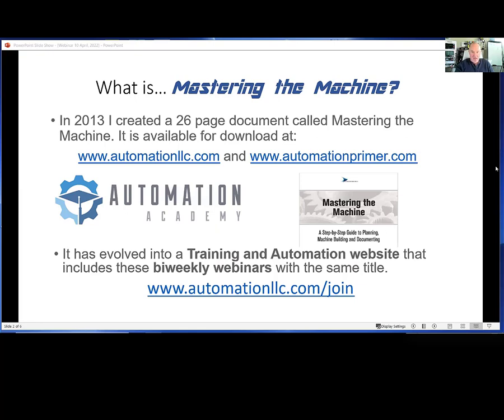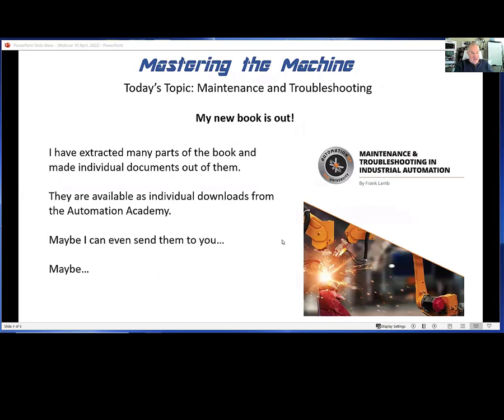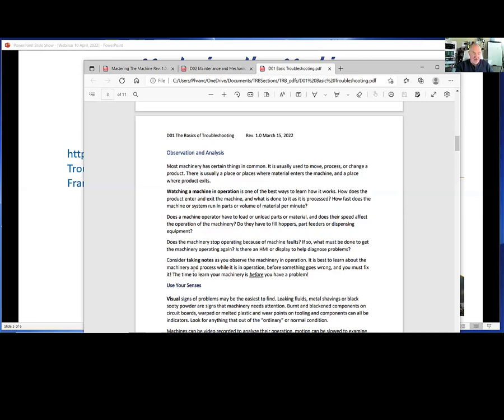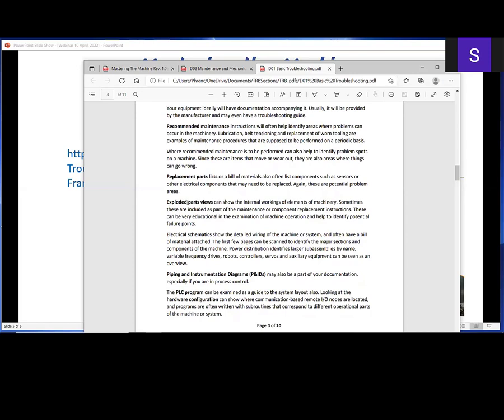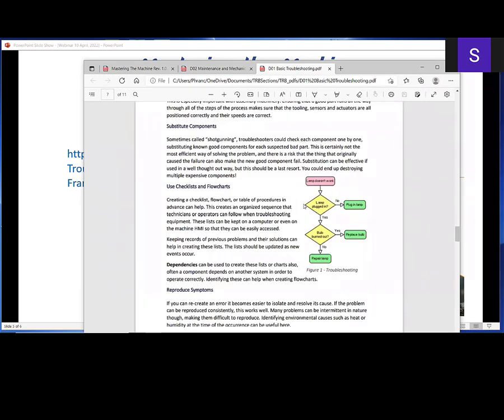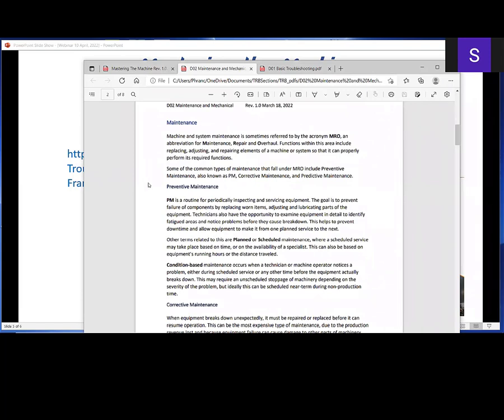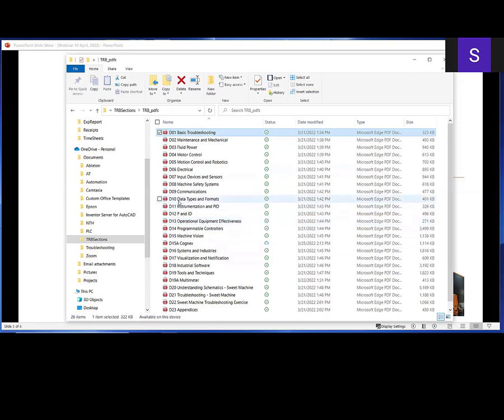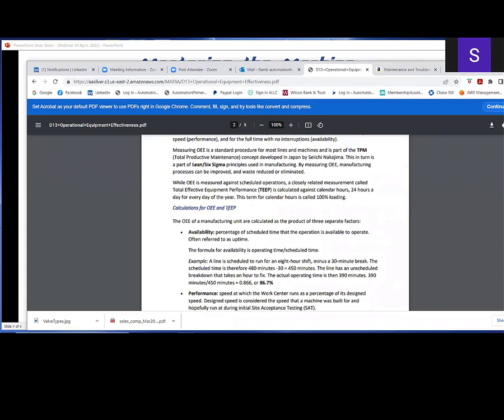Maintenance Types and Troubleshooting [Web Ep. 35]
Mastering the Machine video on maintenance types and troubleshooting, and on uploading book sections from the Automation Academy. The book is on sale for $57 on Amazon, but you can download pdfs for free from the Automation Academy site! Pretty good deal...